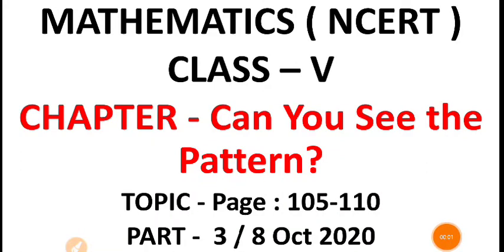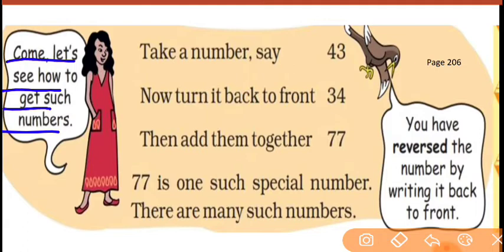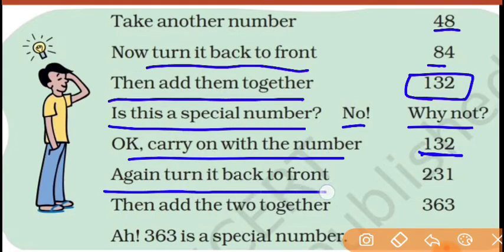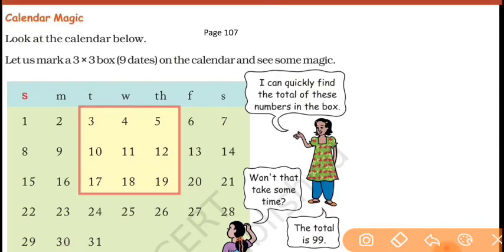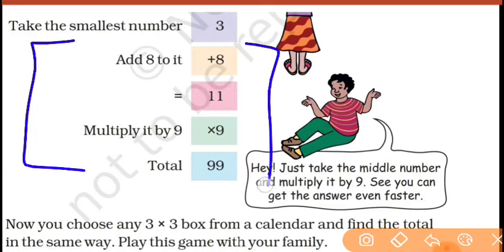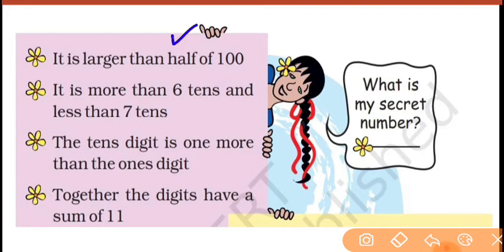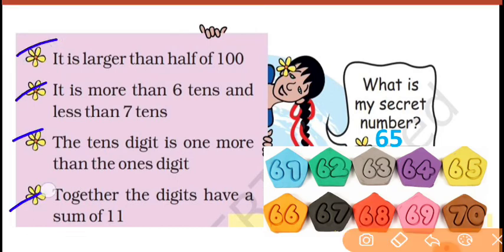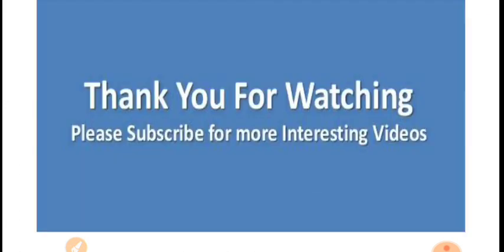CHAPTER - Can You See the Pattern? | PART - 3 | PAGE : 105-110 | MATHEMATICS | CLASS - V